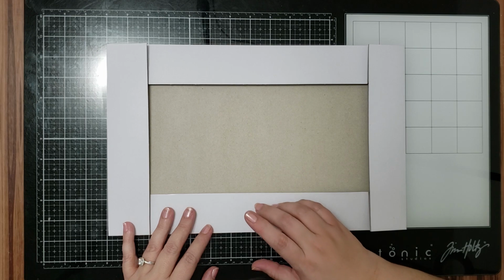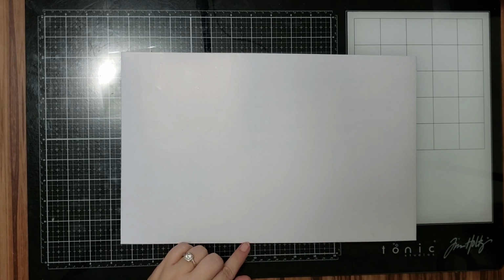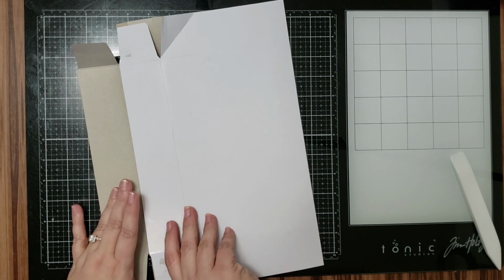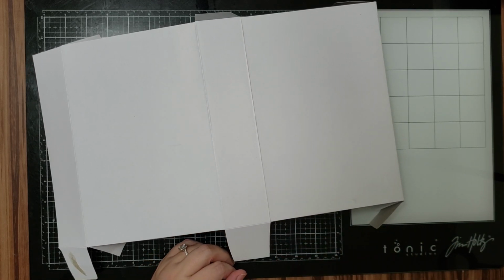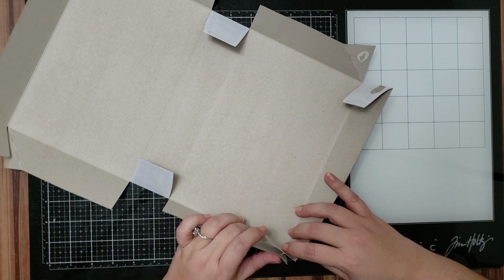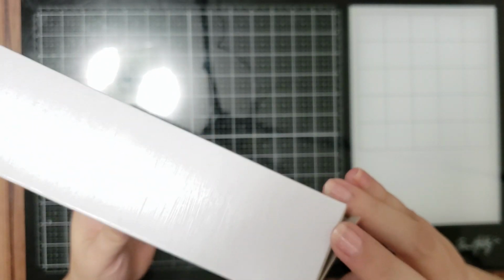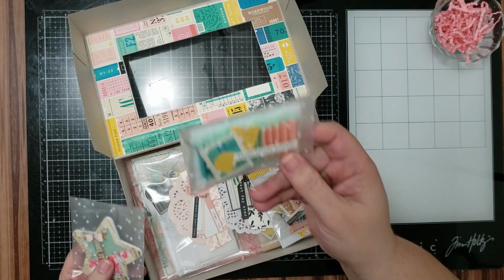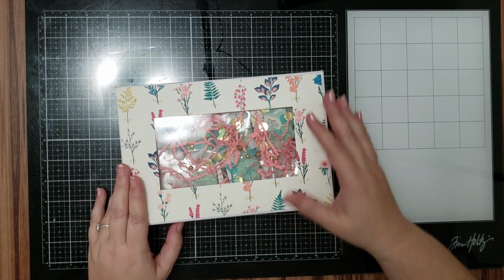Package a RAK with me. (Watch till the end for a giveaway)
Hope you enjoyed my 1st video of 2020.
I will select a winner on the 26th. I will send the winner a message and update this post.